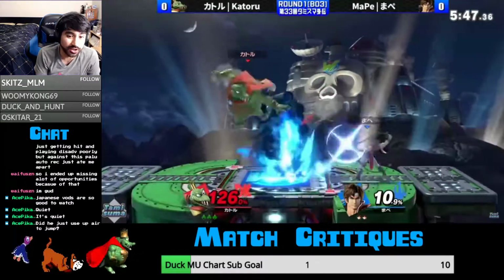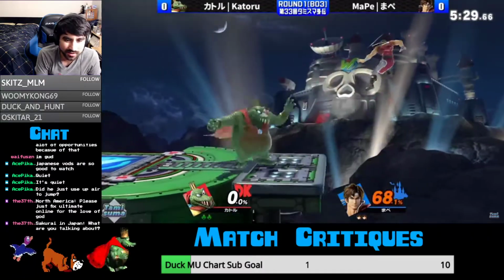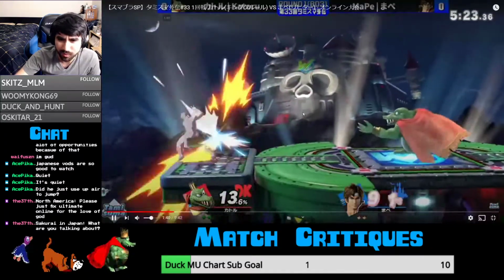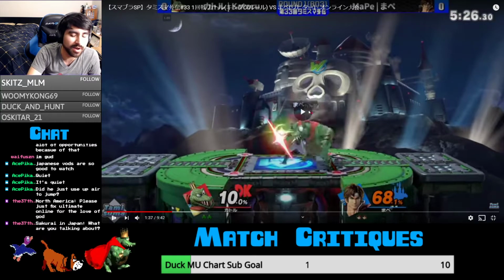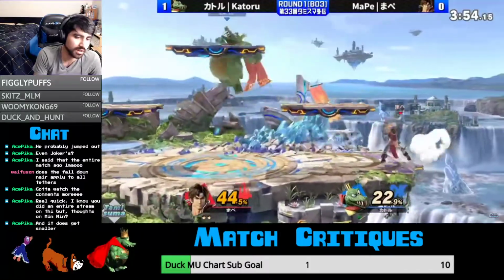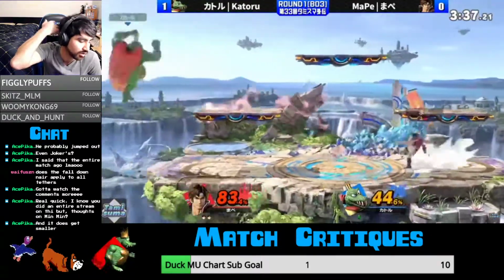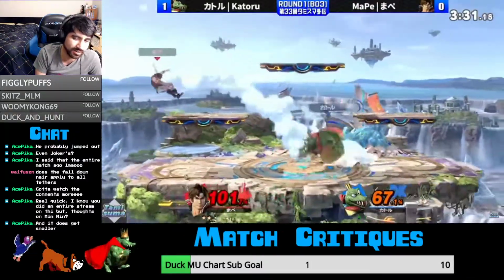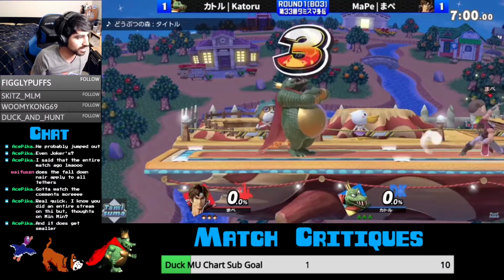Katoru vs MaPe 6-28-20